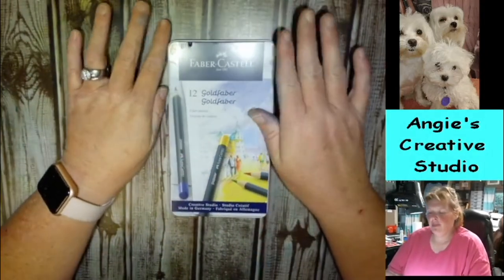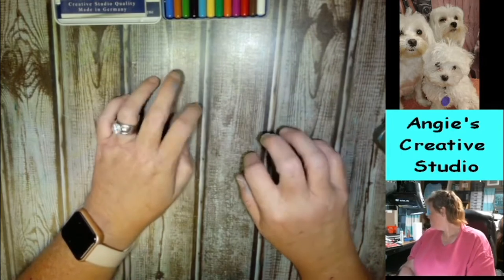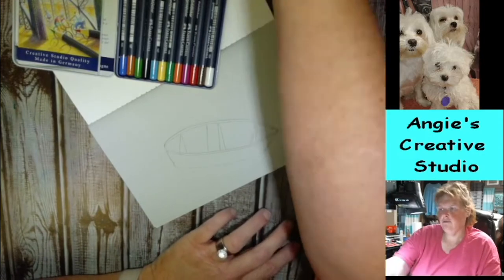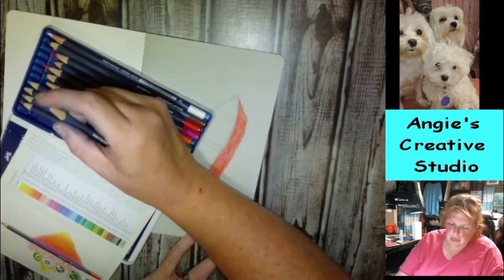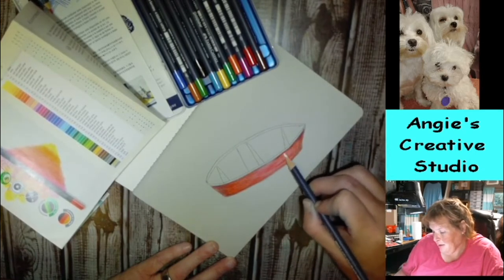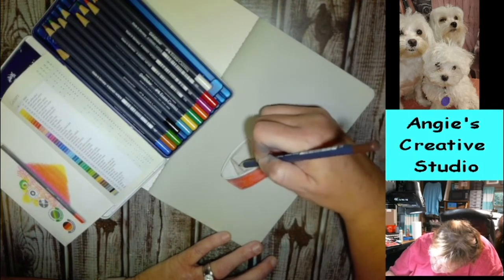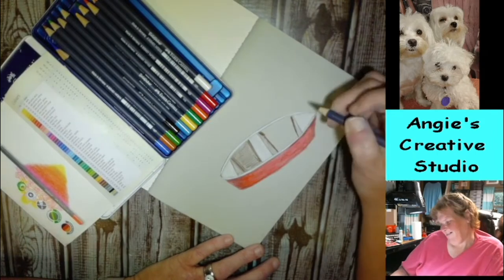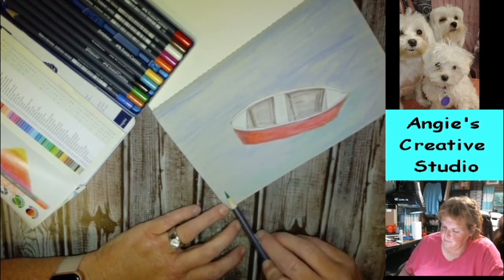Review on Faber Castel Goldfaber colored Pencils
Colored Pencils

Love,
Angie